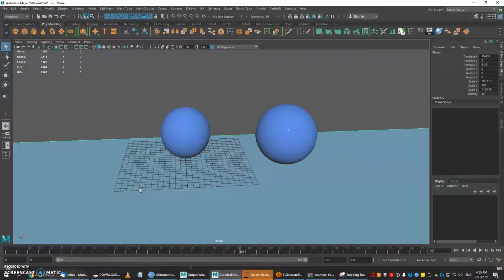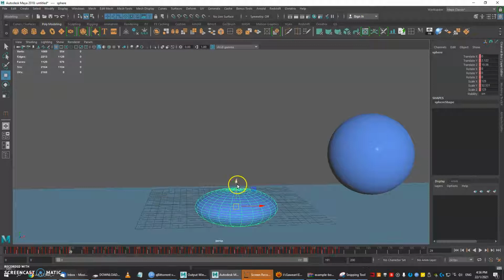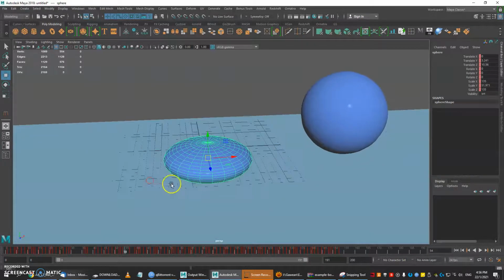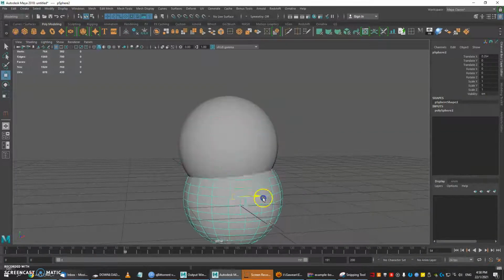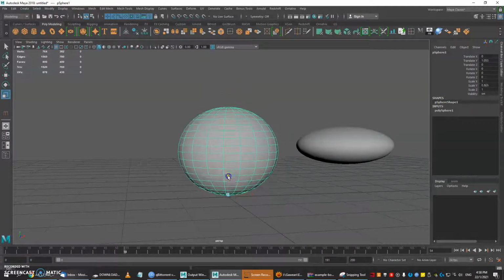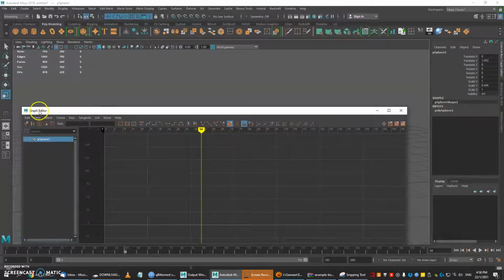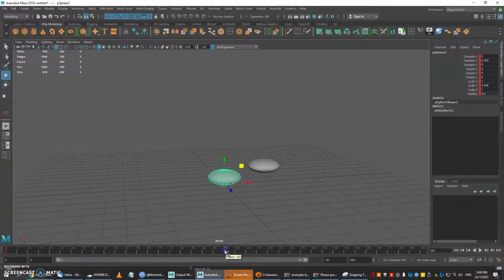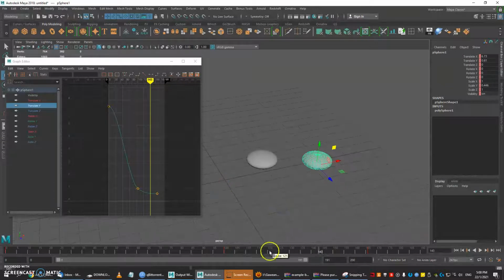Introduction to Animation